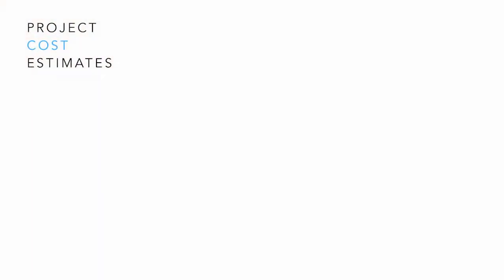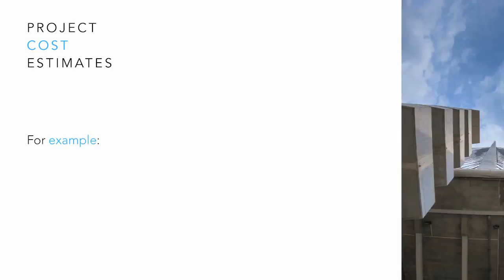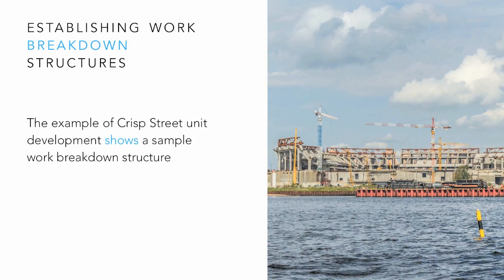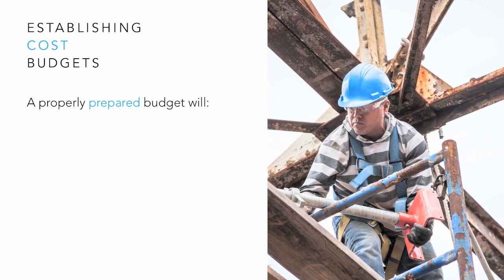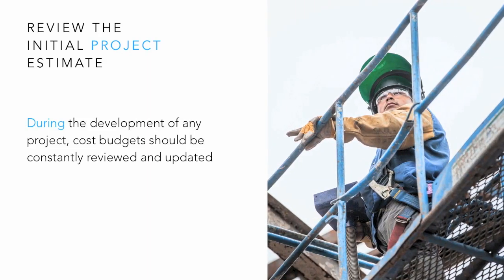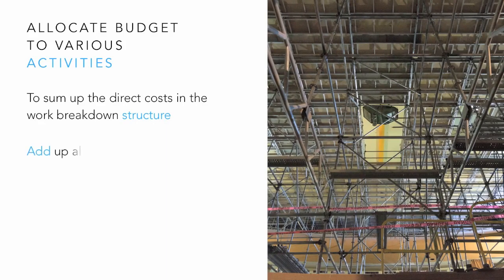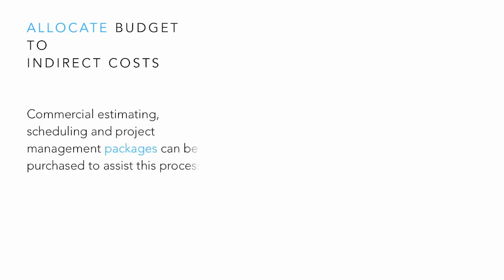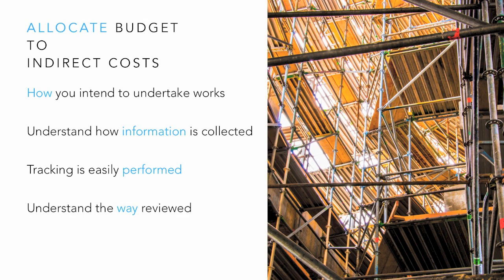4 Cost Budgeting Video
Project cost estimates. As we have established so far an estimate may simply be defined as the prediction of a quantitative result.
Generally in the chot sense a project cost estimate is a quantitative assessment of the costs the more resources required to complete part or all of a project arrived at via a variety of estimating mains intake nakes includes consideration of probability and educated guesses.